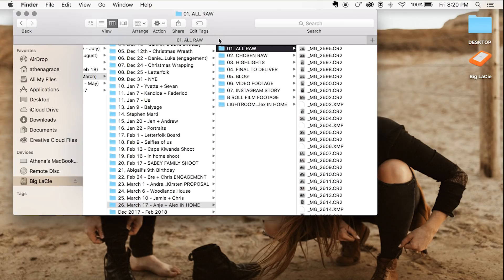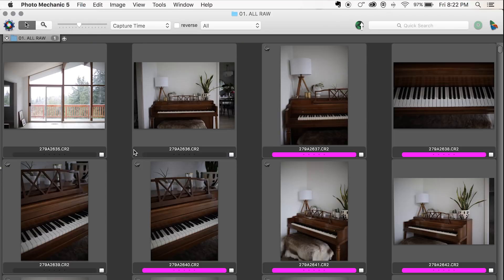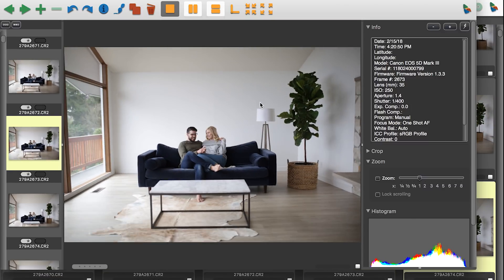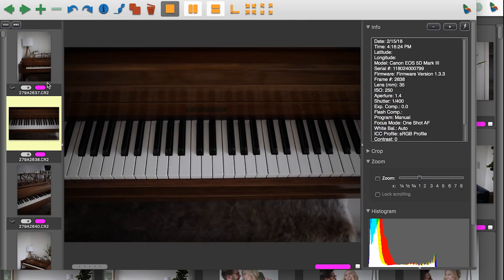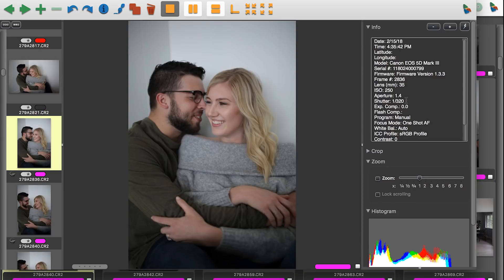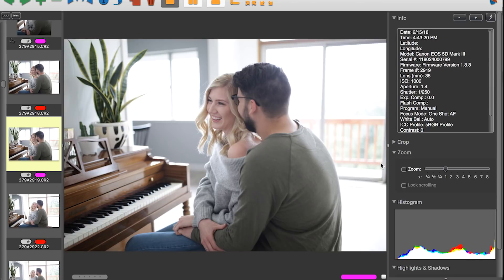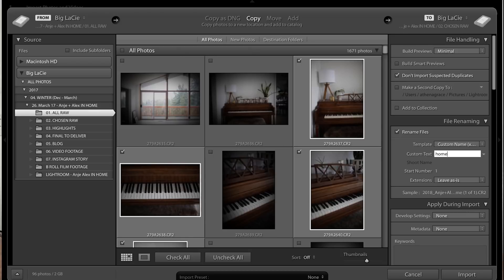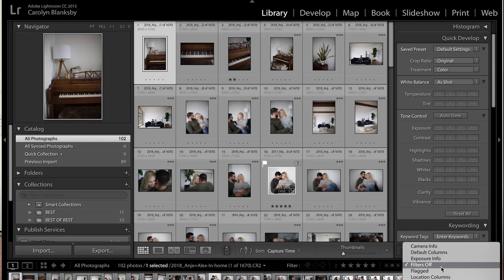How to Cull + Organize Photos • Photo Mechanic • FREE GIVEAWAY!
Tutorial starts at 4:35 - Intro is all about WHY we love the program!

Want to learn how to INVITE REAL EMOTION and capture TRUE CONNECTION in your photographer?  MASTERCLASS ENROLLMENT OPENS SEPTEMBER 9TH! Join the WAITLIST for our Best-Selling, Five-Star Rated, Photographer-Endorsed, Jam-Packed, Step-By-Step Masterclass!